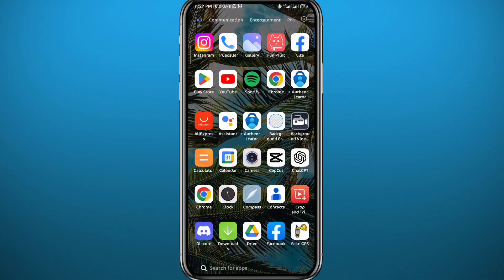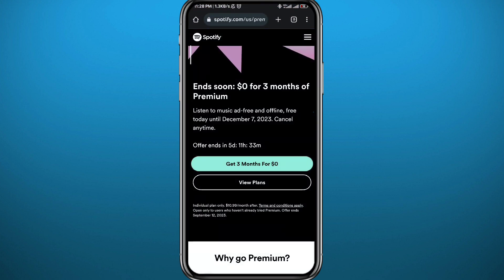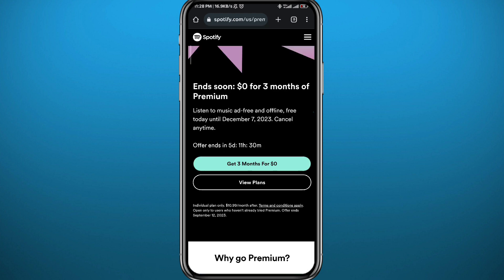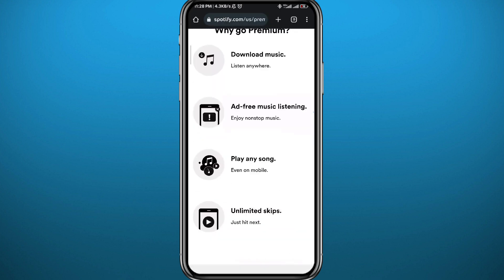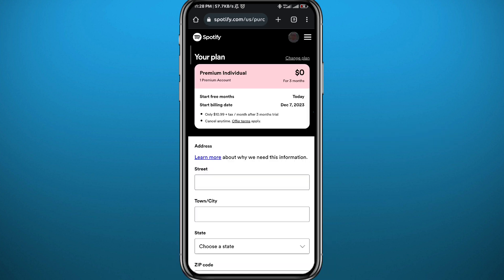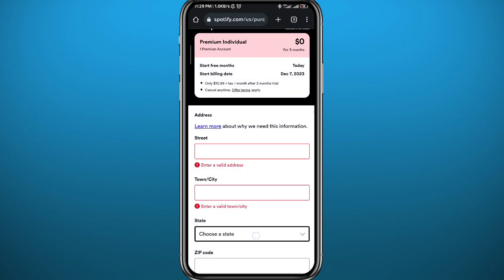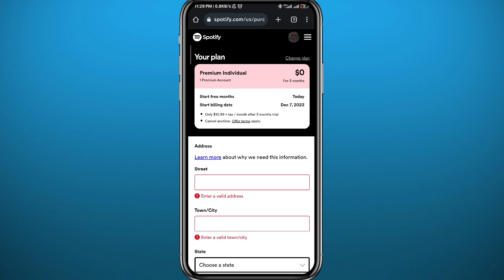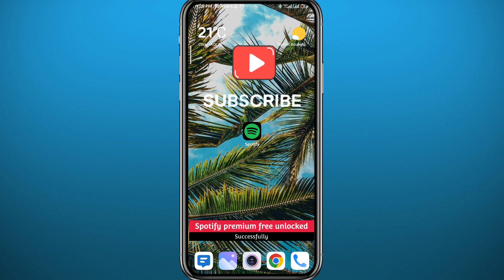How To Actually Get Spotify Premium For Free (2024) - IOS/Android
Do you want to know how to actually get free Spotify premium? Then this is the video for you! I will show you how to get free Spotify premium on iPhone and Android.

This is a step-by-step tutorial on how to get Spotify premium for free in 2024. You can learn how to get premium Spotify for free on iPhone and Android, so don't worry.